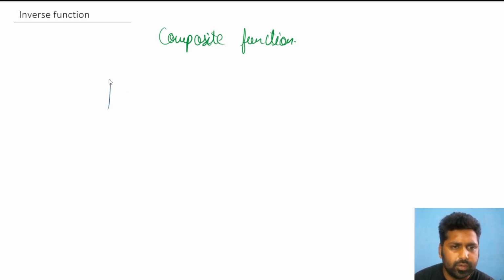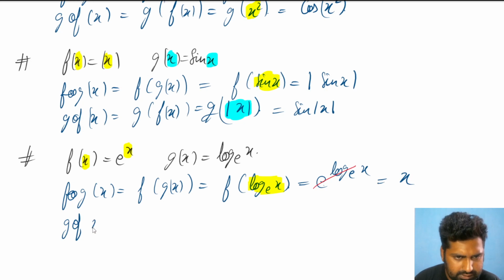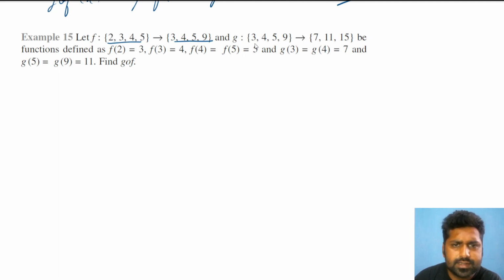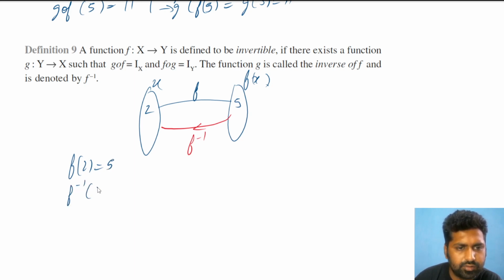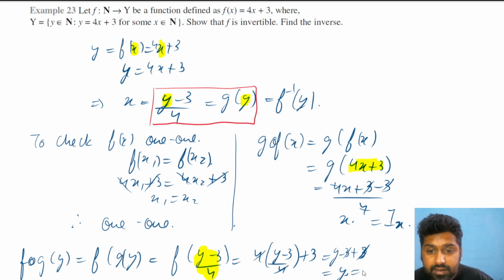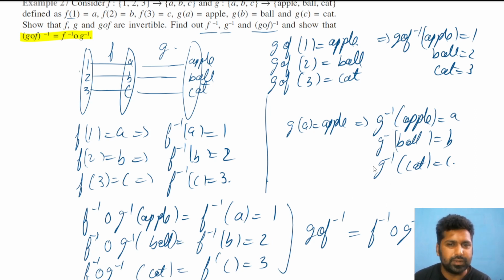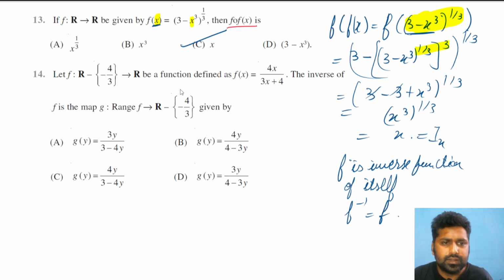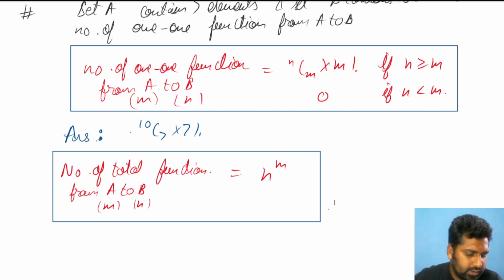Relation Function - Lec 3 | Inverse Function | Class 12 | English